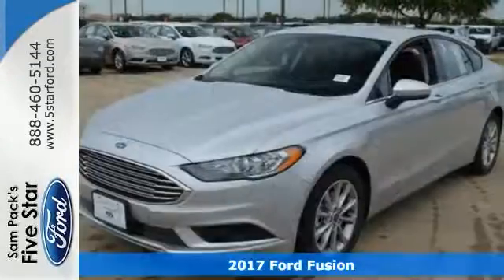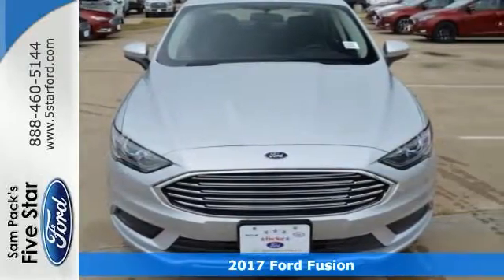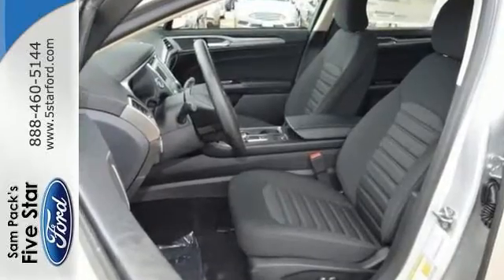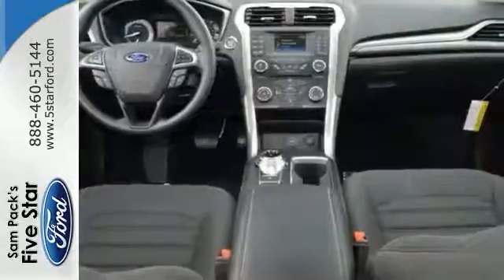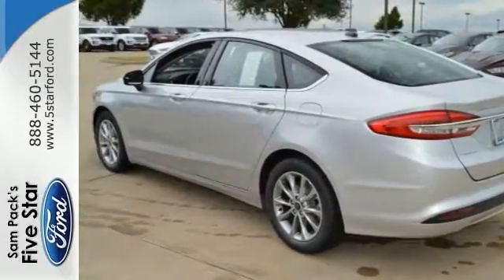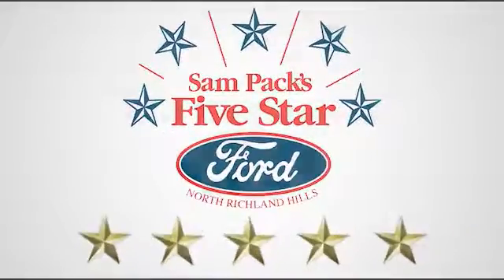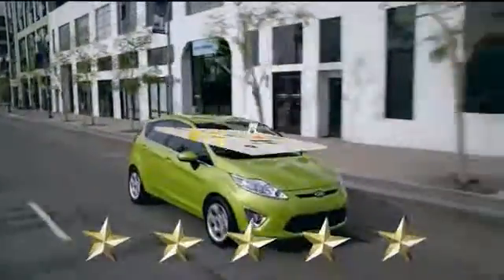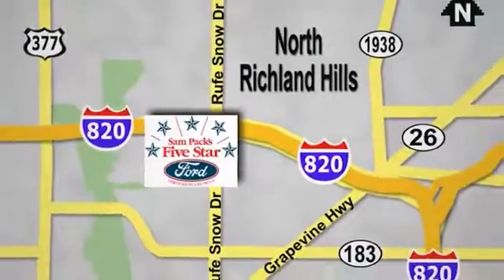New 2017 Ford Fusion North Richland Hills, TX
Year: 2017
Make: Ford
Model: Fusion
Trim: SE
Engine: 2.5L iVCT
Transmission: 6-Speed Automatic
Color: Silver
Stock #: HR170858
VIN: 3FA6P0H7XHR170858

Address:
6618 NE Loop 820